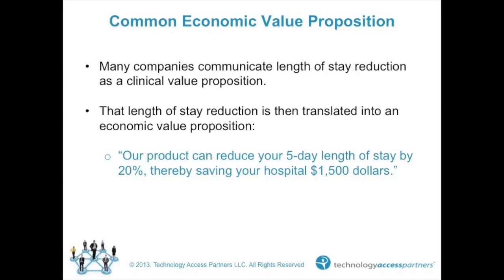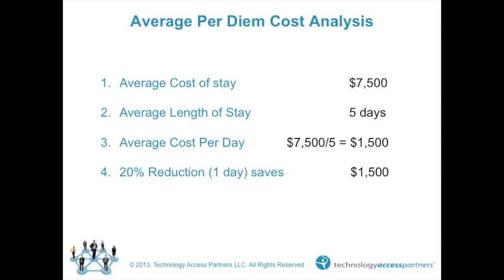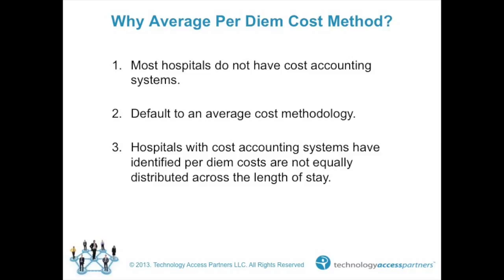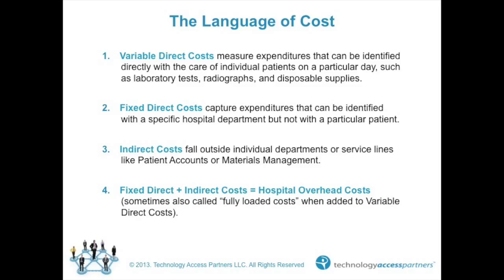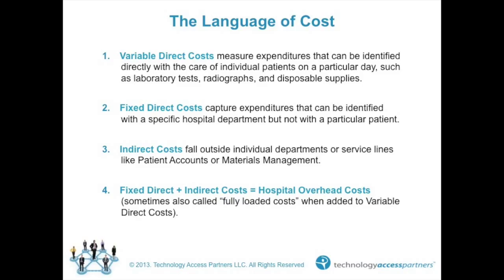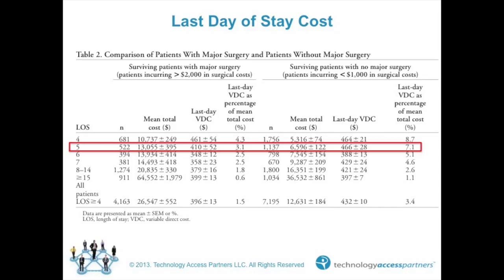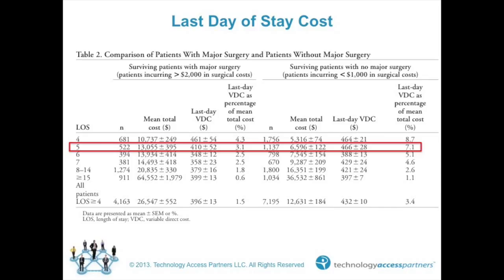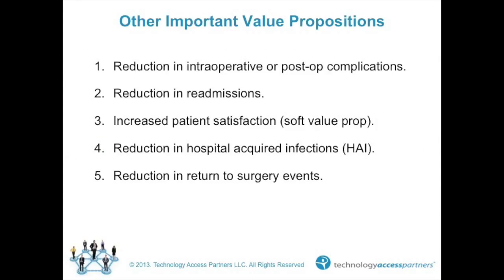Is Reducing Hospital Length of Stay Important?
In this edition of Hospital Economics, Martin Gold discusses whether  or not reducing hospital length of stay is an important value proposition for your medical technology. Martin explains how hospitals calculate their costs and the two different methods of determining the cost of one day in the hospital.

Martin provides training and education to medical device companies on hospital business acumen.